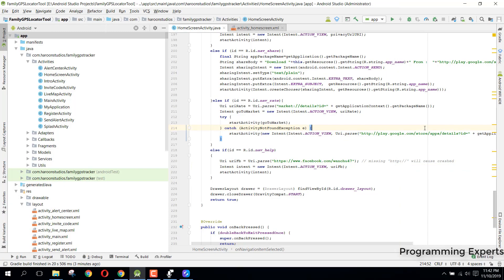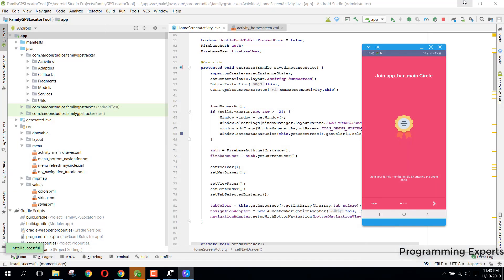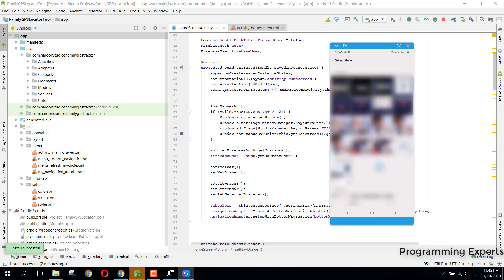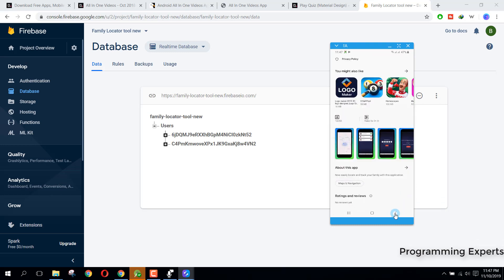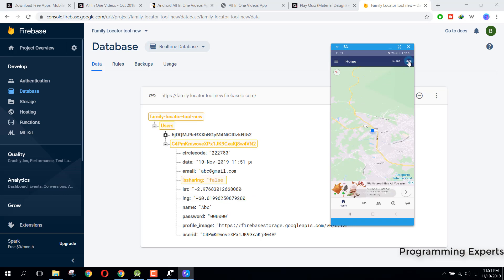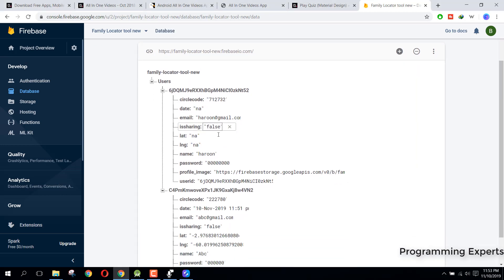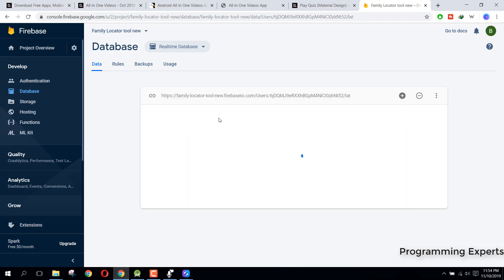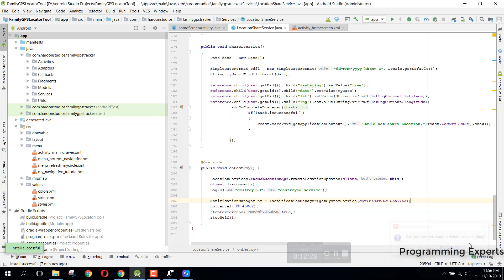GPS Tracker for Family using Firebase in Android Studio DEMO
GPS Tracker for Family is the one of the best family gps tracking application currently on Play Store.
GPS tracker for Family simplifies your life by making it easier for you to share your location with your family and loved ones.

With this application, you can create groups, also called "circles". You can add people in your circle and then view their current location on the go.

You can see a list of all of your circle members, and then you can track them on the map.

Location - this app locates you and your loved ones on a shared, private map. This setting allows us to show location accurately and quickly.

Emergency Alerts:
Now you can send notification alerts to your circle members and family, if you are in a danger. So they get the notification and they can help you come out of the danger.

You can see the alert center where all the alerts are displayed. You can see the alert and their location.

You can generate a help alert to your circle members if you are in a dangerous place.
They will help you and track you very easy.